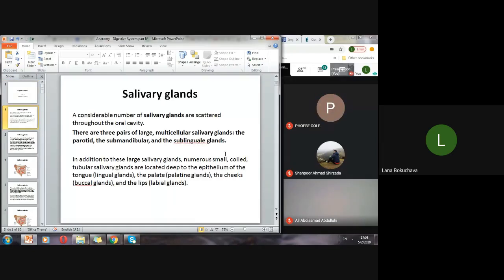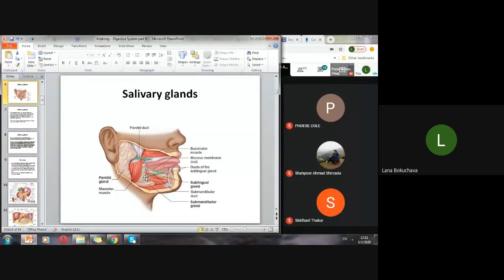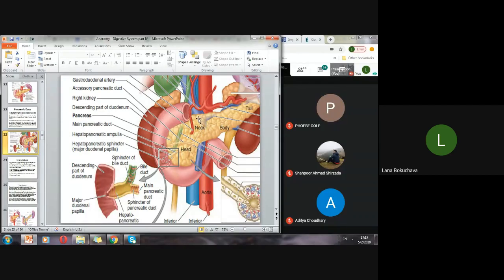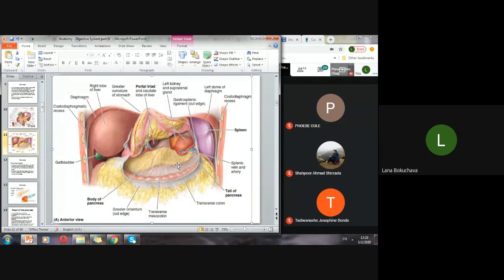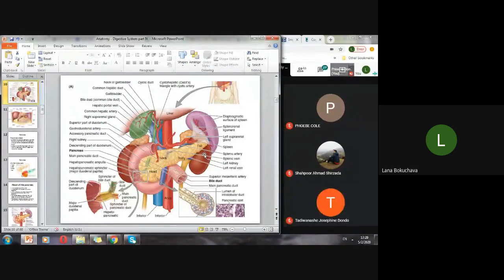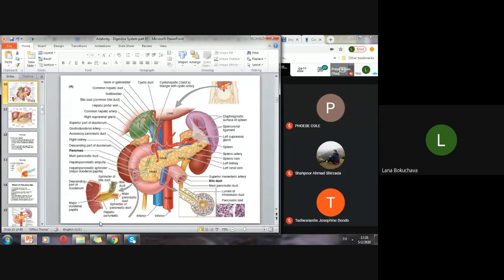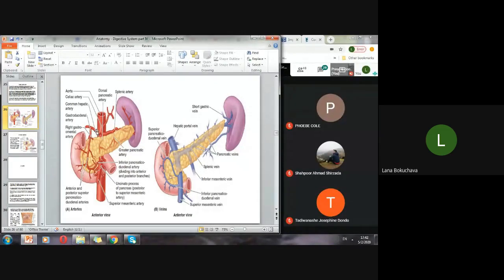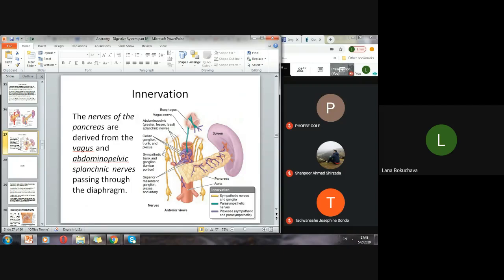Body Systems IV- Anatomy (02/05/2020)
Lana Bokuchava